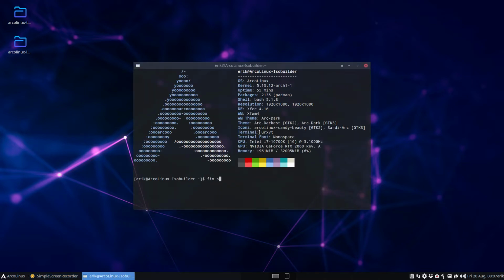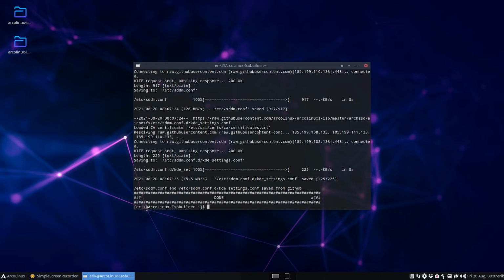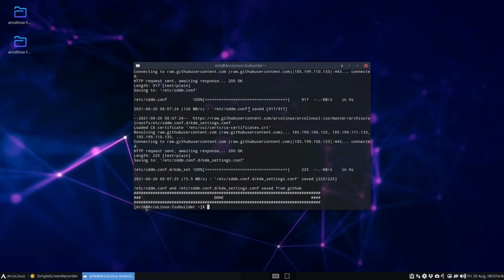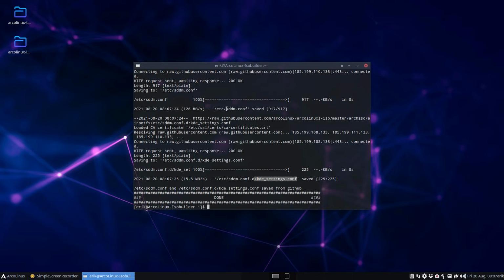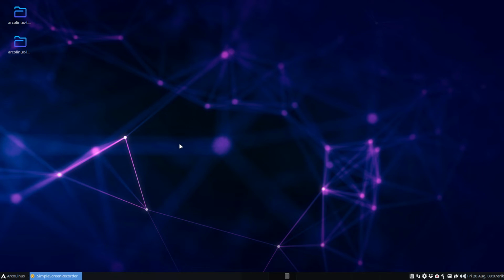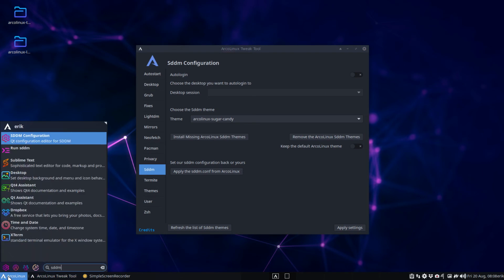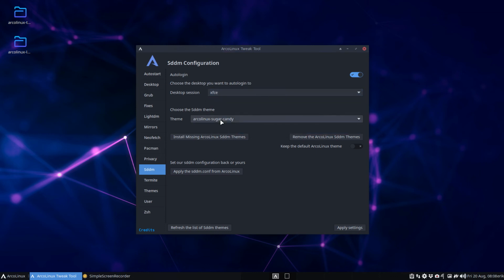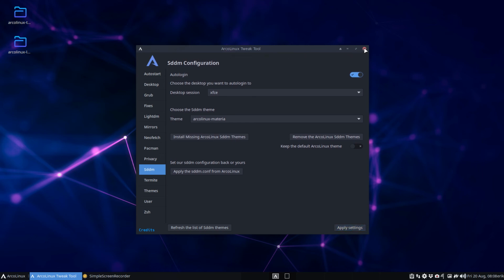ArcoLinux : 2182 ArcoLinux Tweak Tool or ATT crashes - run fix-sddm-config